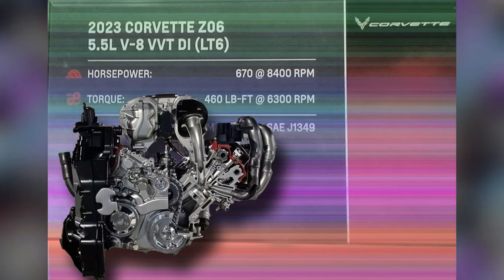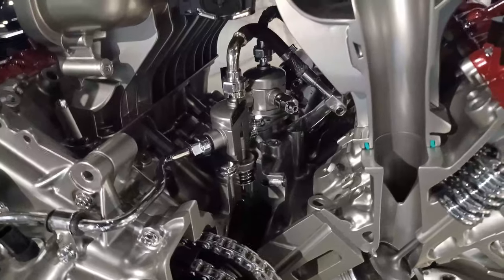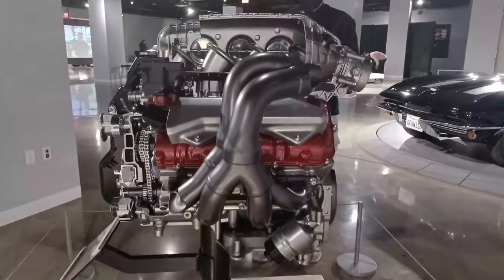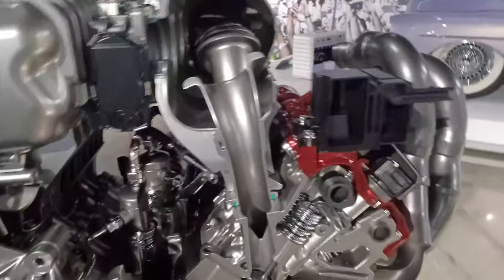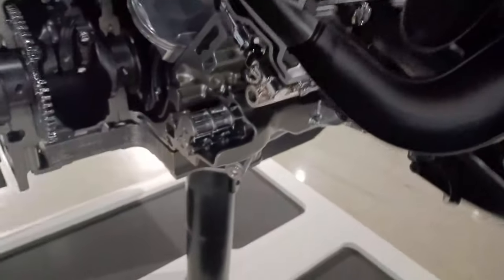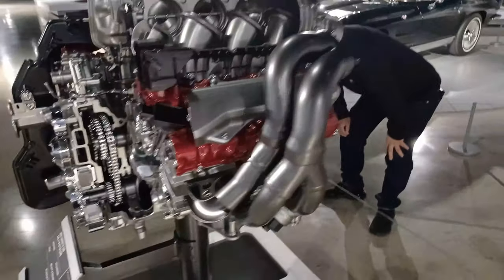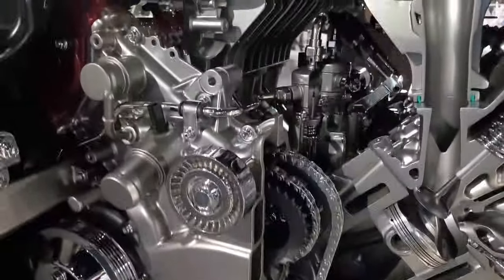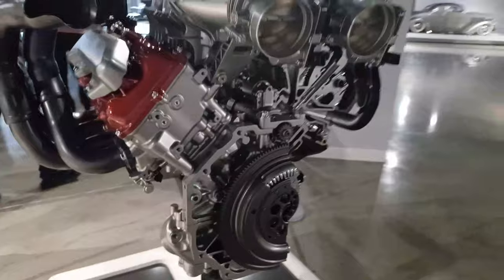The Most Powerful NA V8 Ever Produced. C8 Z06 Corvette LT6 Engine.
Now you can BUILD YOUR OWN C8 Z06 Corvette LT6 Engine for your 2023 C8 Z06 Corvette.

Silver Flare Metallic C8 Corvette Color. As seen on the C8 Z06 Corvette @ LA Auto Show

Best look yet at the Caffeine Metallic C8 Corvette Color. Captured at the LA Auto Show

Quick shuffle through my C8 Corvette photo file. You might even see your C8 Corvette in there.